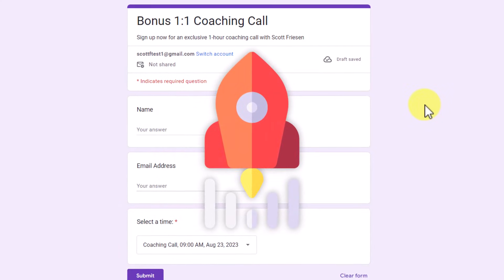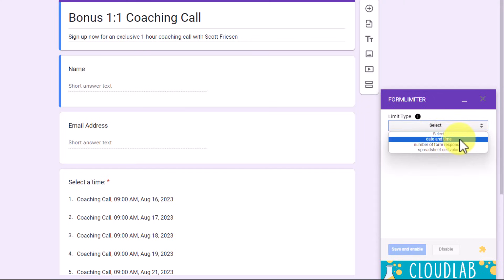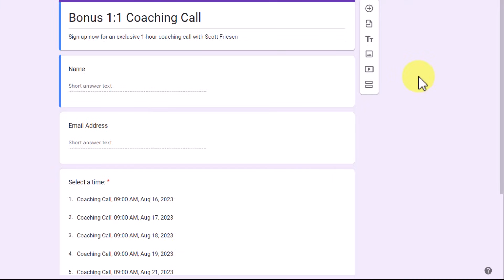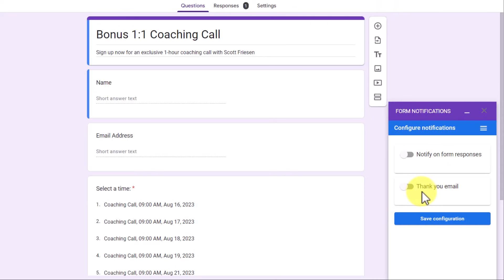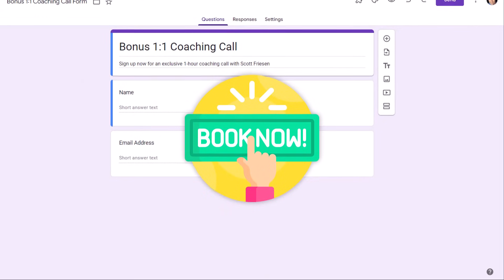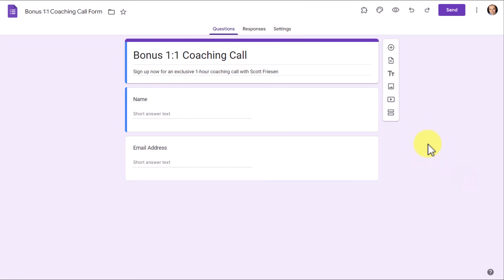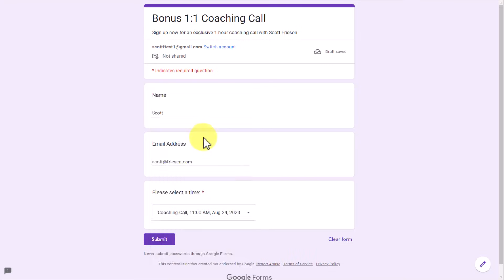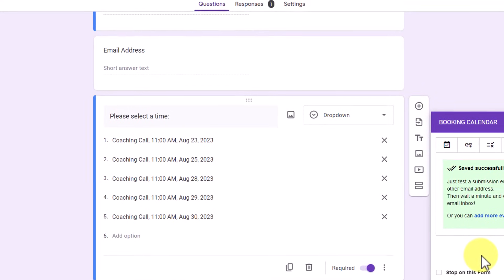Don’t Use Google Forms Without These FREE Add-Ons!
Google Forms is great for surveys, quizzes and so much more. But these 3 free add-ons allow you to get so much more out of Forms. In this video, Scott Friesen shows you how to apply limits, send custom notifications and turn any Google Form into a custom booking calendar.

00:00 How to find Google Forms Add-Ons
01:09 Limit form responses
04:59 Custom form notifications & emails
08:53 Add form booking calendar